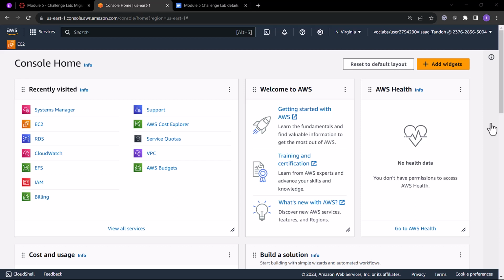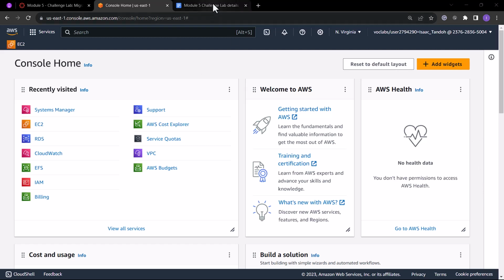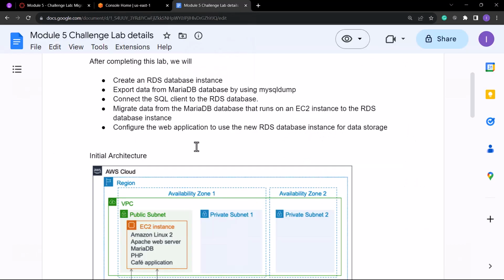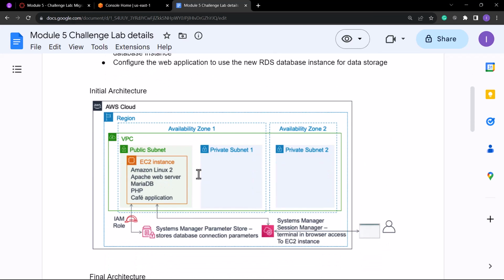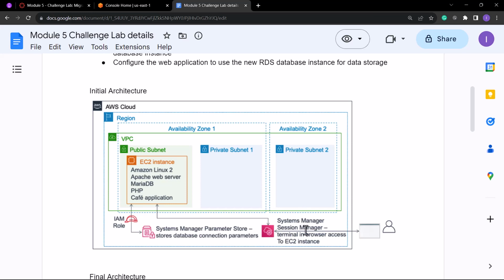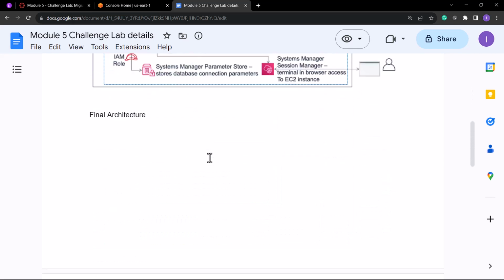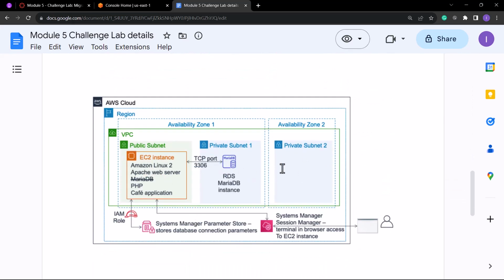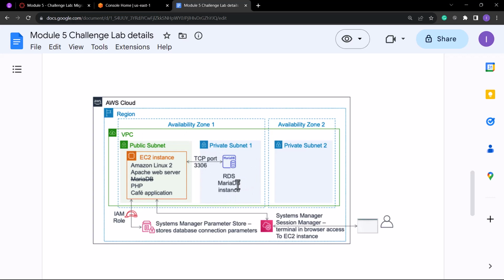01 Scenario Overview